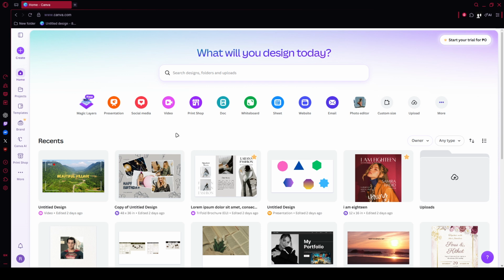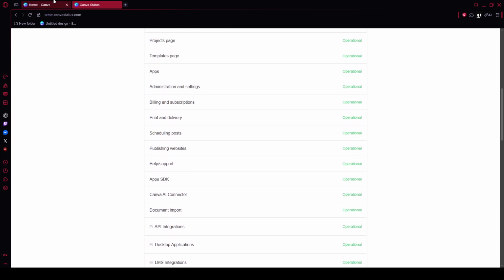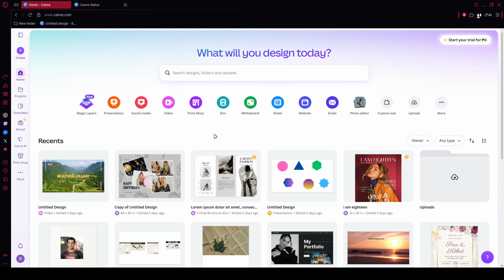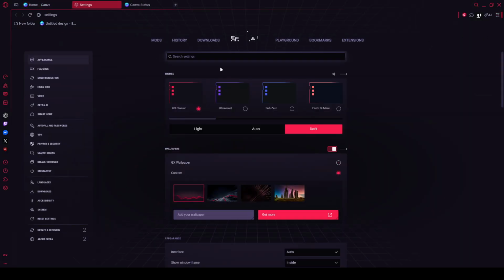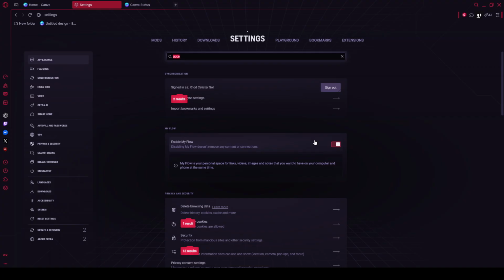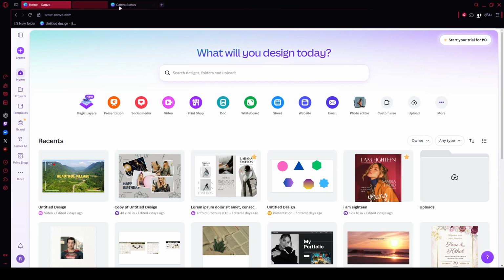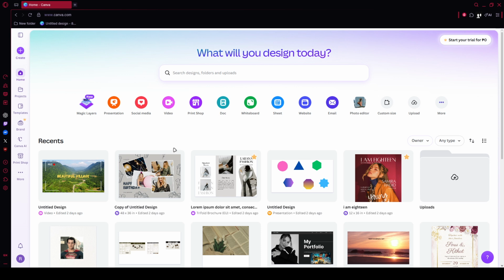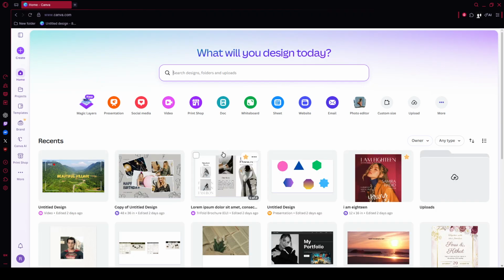How To Fix Canva Layout [Step By Step Guide]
In today's video we cover How To Fix Canva Layout [Step By Step Guide]